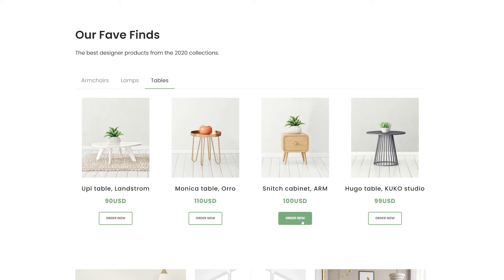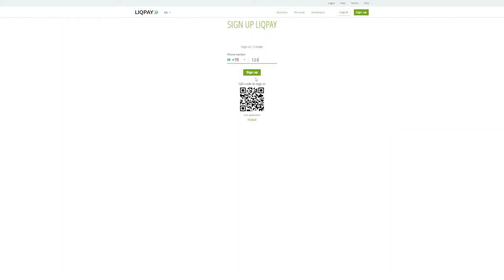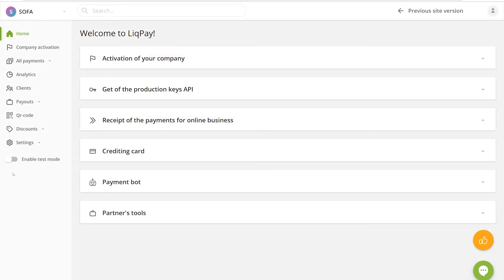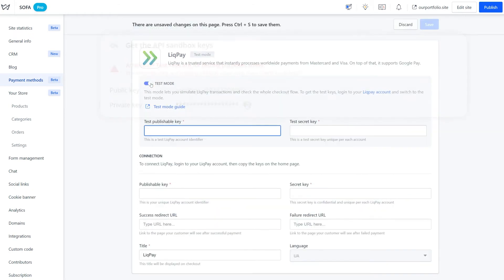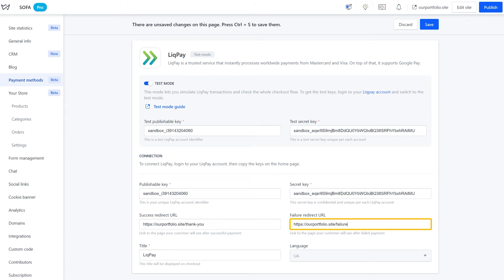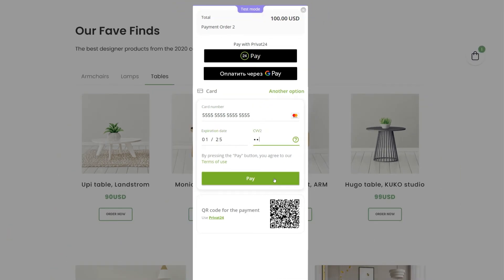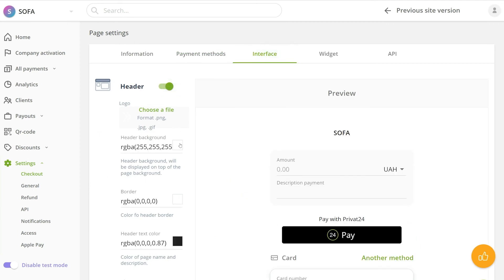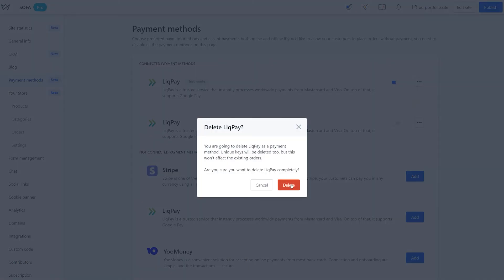How to connect LiqPay | Weblium website builder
How to connect LiqPay | Weblium website builder | Tutorials.